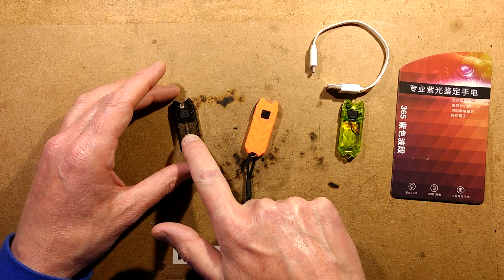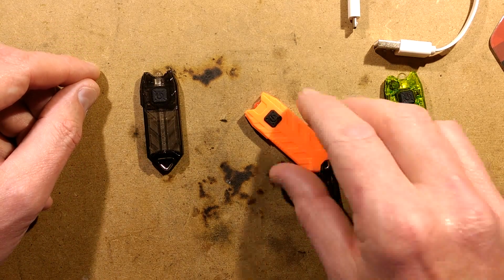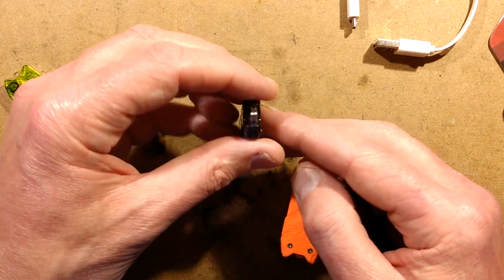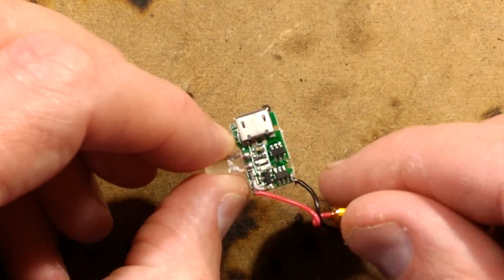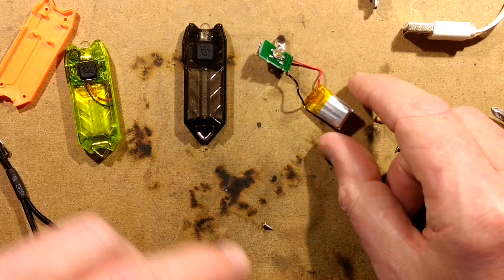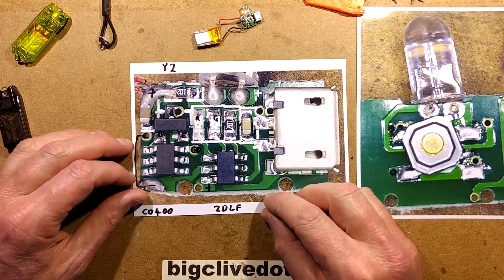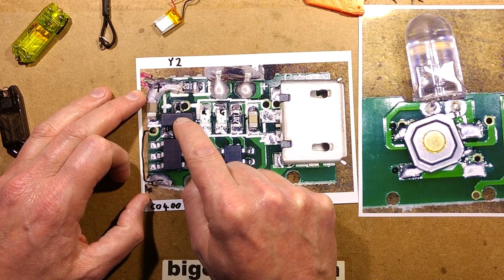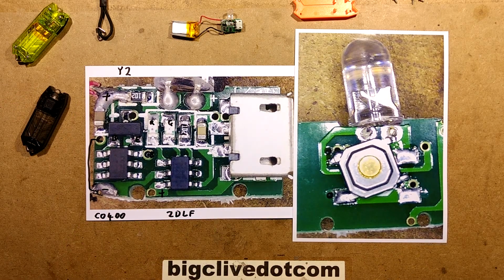The worst Nitecore Tube clone yet.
I was wondering what the cheapest Nitecore Tube clone would look inside.  It's functional, but it ain't pretty.